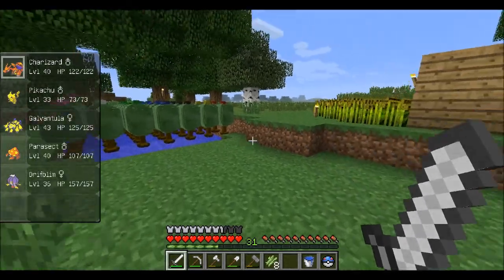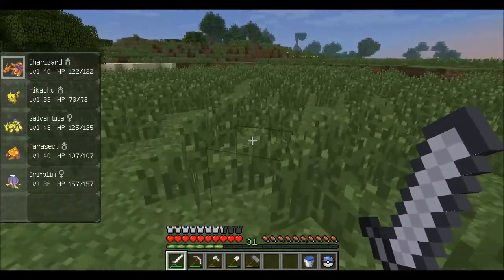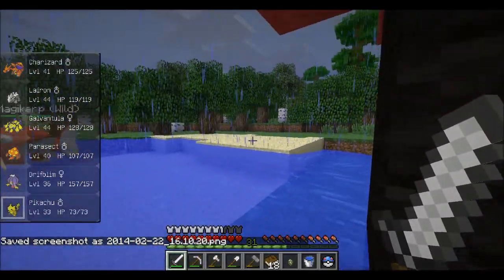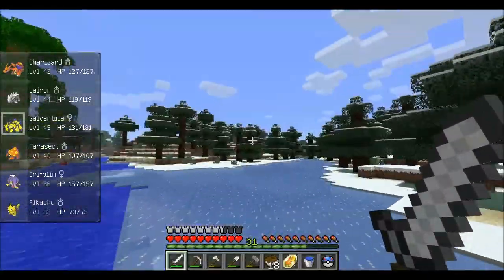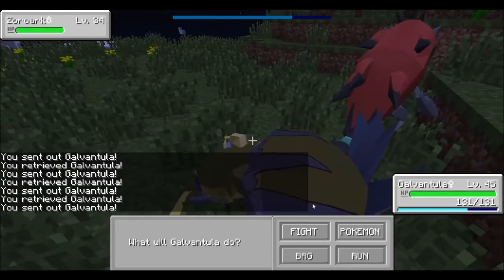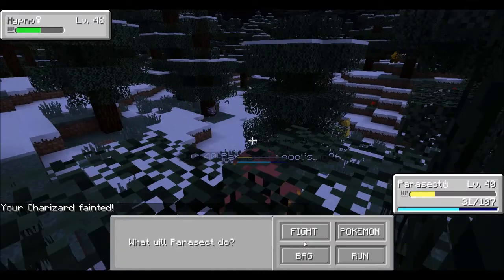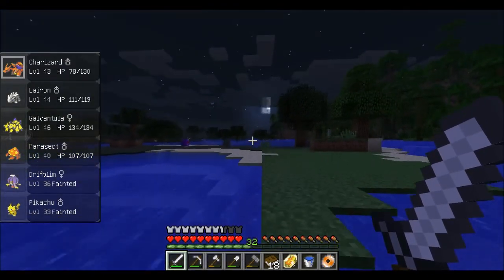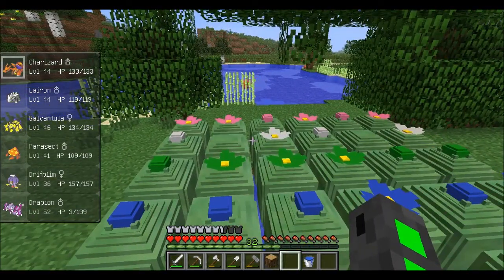Pixel Guild Episode 2: I wanna be the VERY best!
Today we build up our team, do a little exploring, and change our mind a whole lot. I unfortunately lost some footage capturing lairon but it is still a good video.